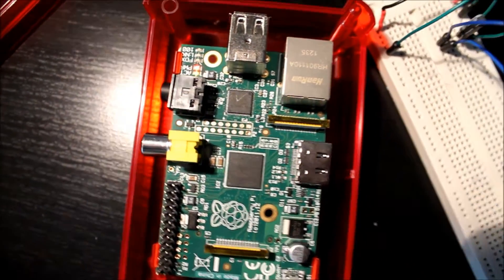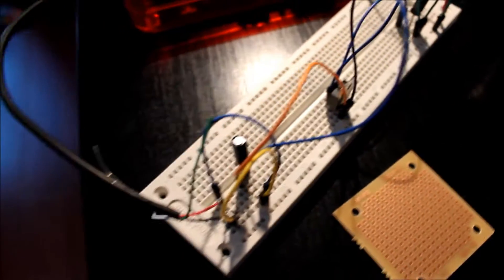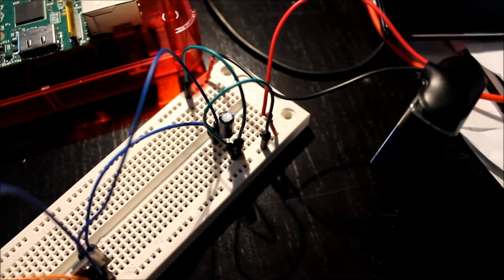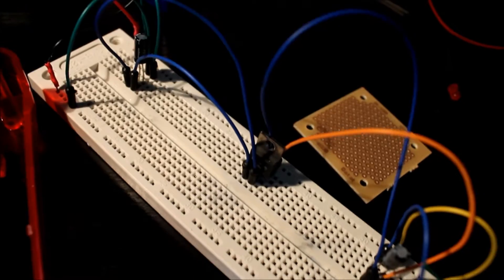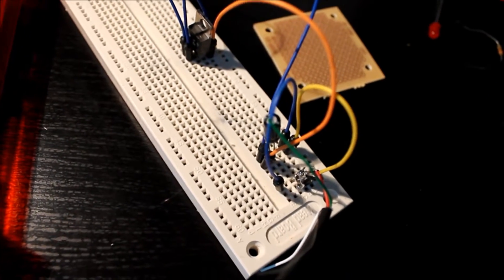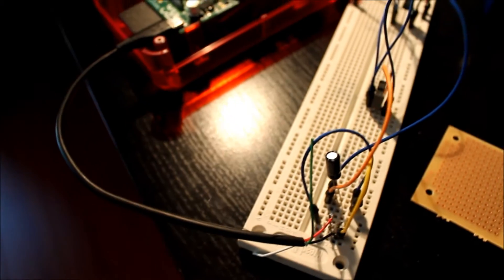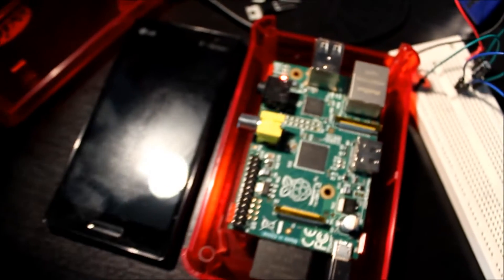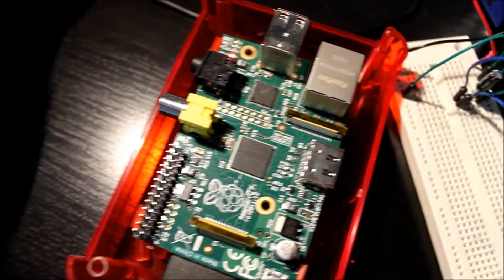Raspberry Pi Mobile Edition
My Raspberry Pi powered off a 9 volt battery
I am going to use this setup in the future for a possible LCD display and robots that may use the raspberry pi as a controller.